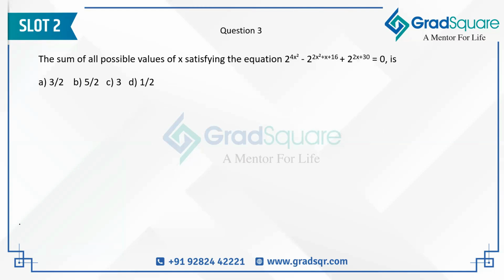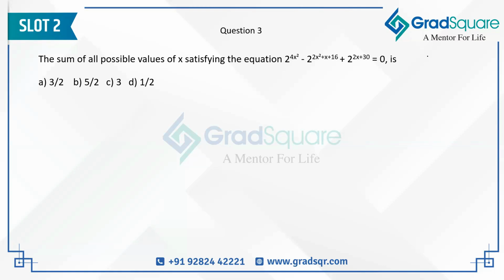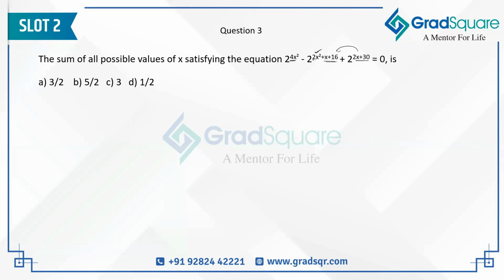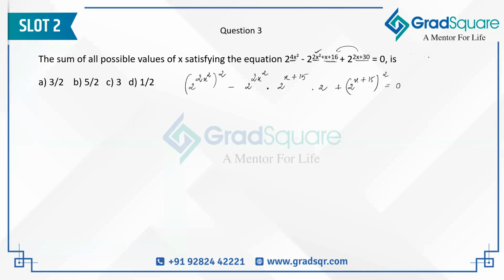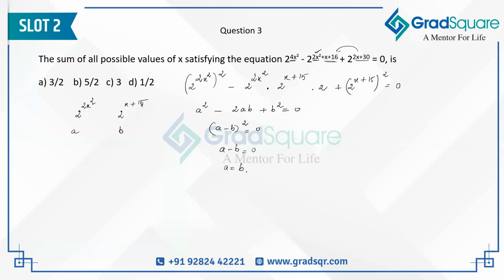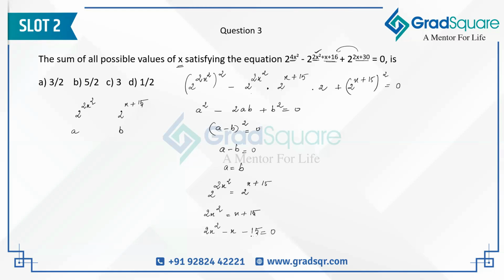CAT 2023 - QA Slot 2 - Question 3 (Algebra) by GradSquare Mentor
The sum of all possible values of x satisfying the equation